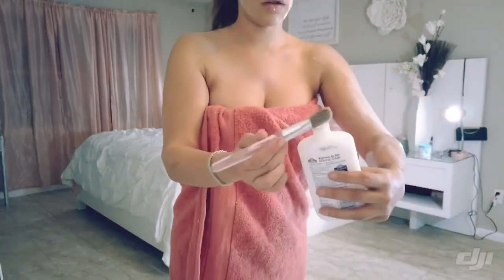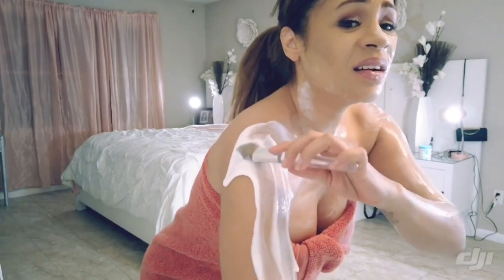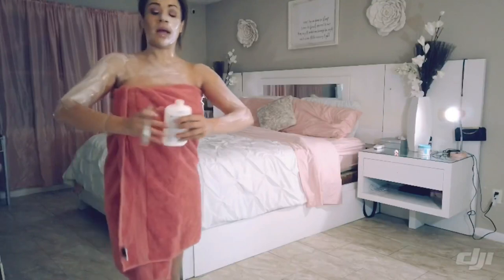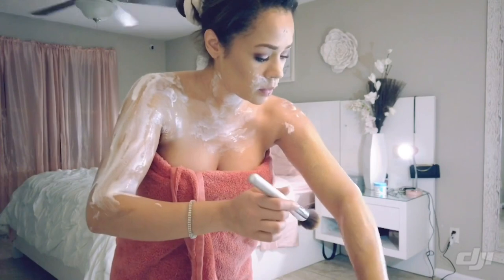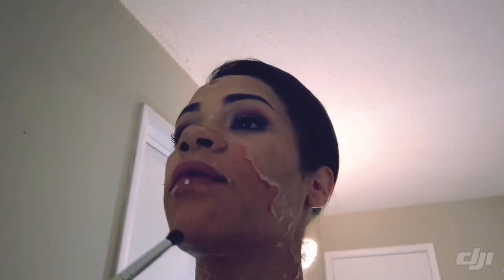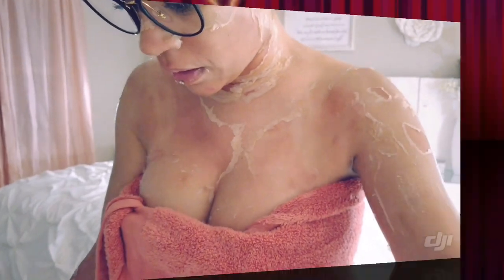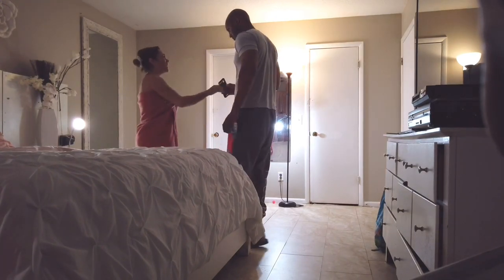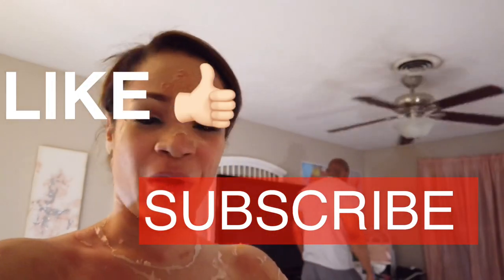BEST 2020 Boyfriend PRANK!!!! MY SKIN IS PEELING!!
I probably shouldn’t have started this Pranking stuff, cause he’s way better than me. Now I’m walking on eggshells lol!

LET THE WAR BEGIN!!

Thank you for all the love and support!! Love you guys❤️